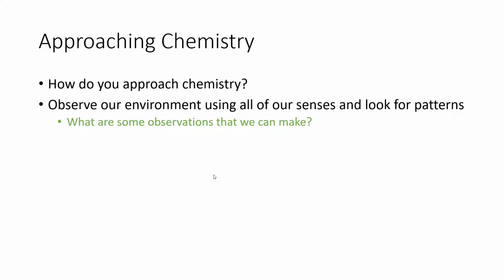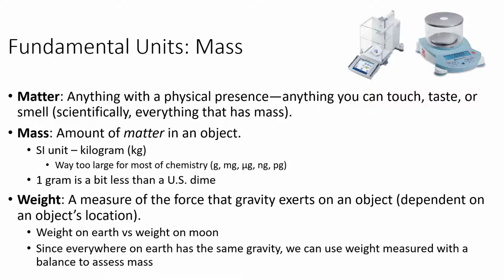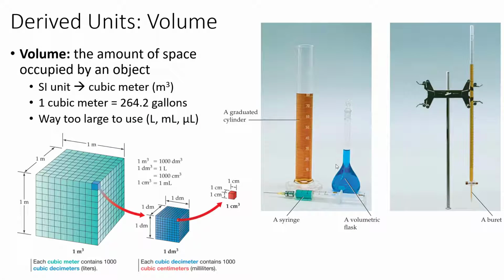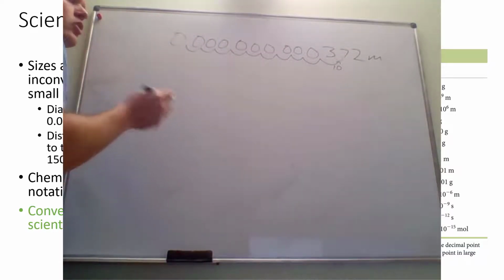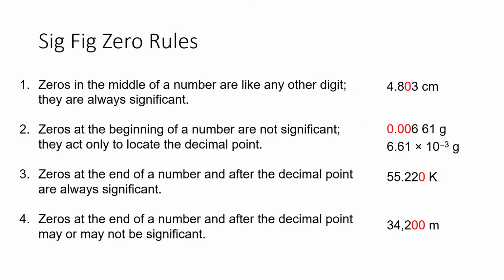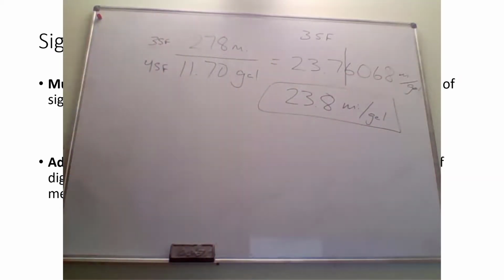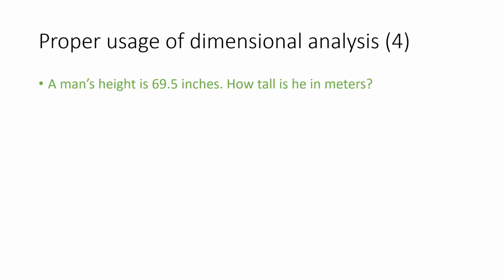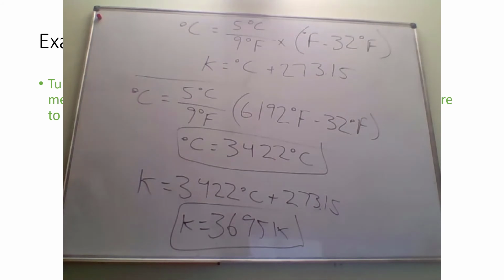CH101 Lecture 2 Chapter 0 1080